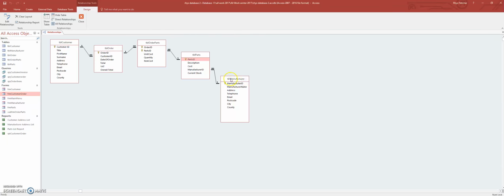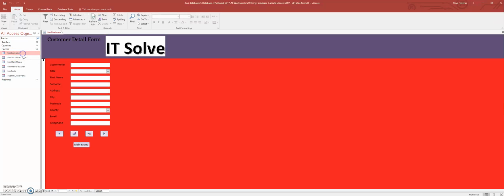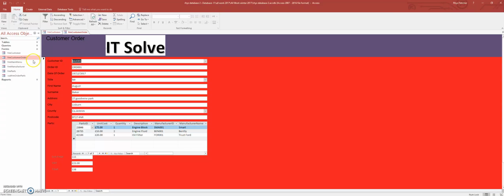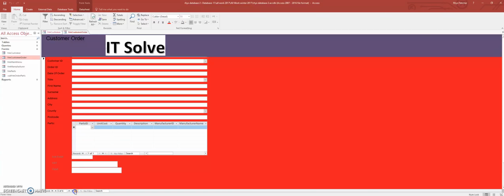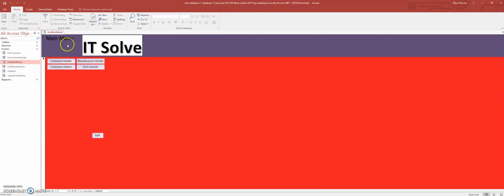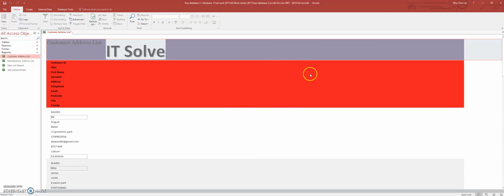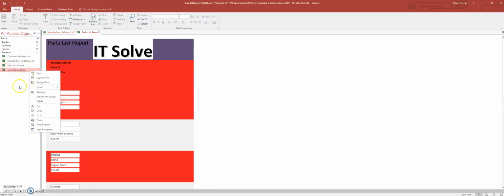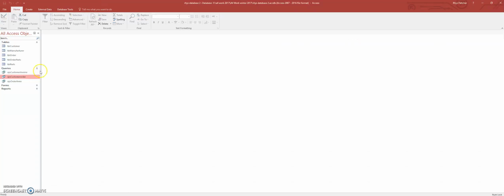database screenomatic 20/05/18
My Microsoft Access Database.